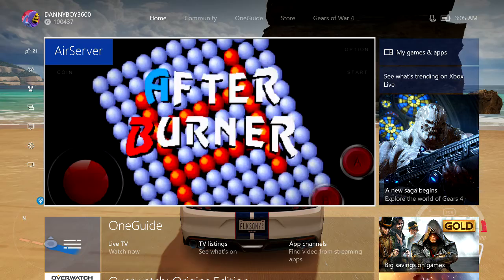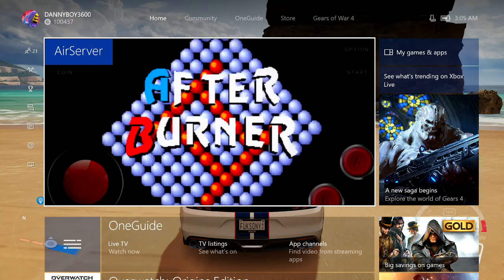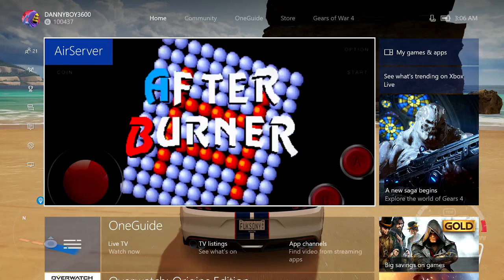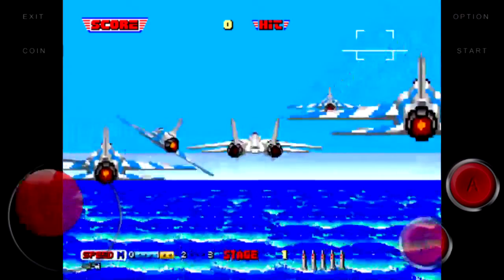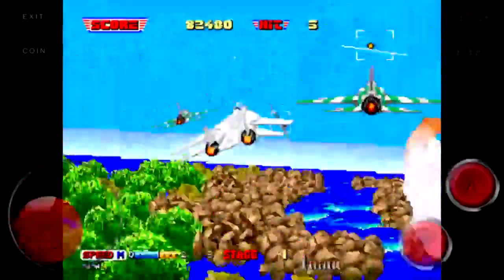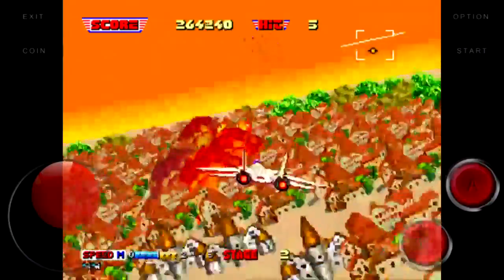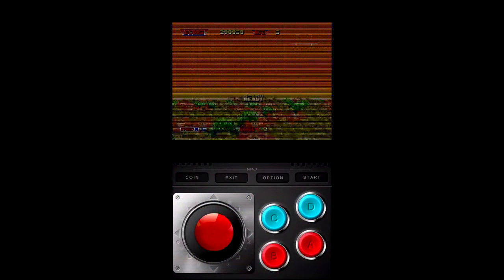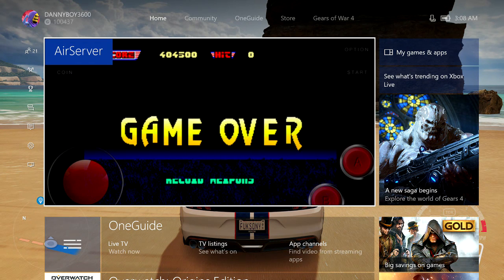How to use MAME Emulator on Xbox One Easy Cheesy Way w/ AirServer